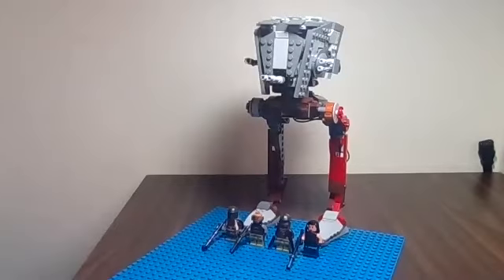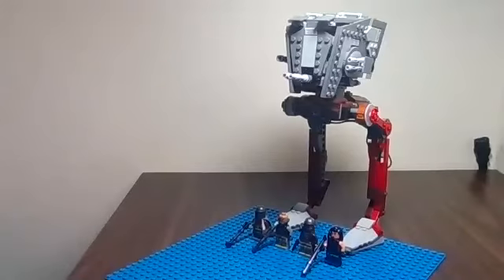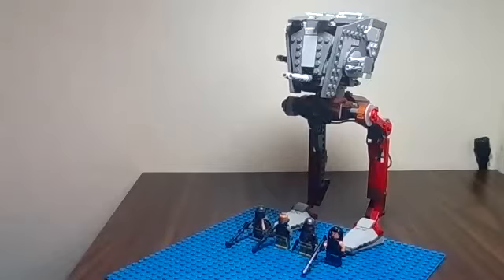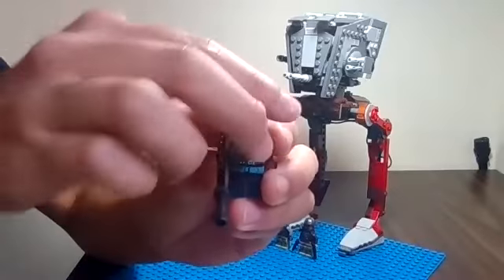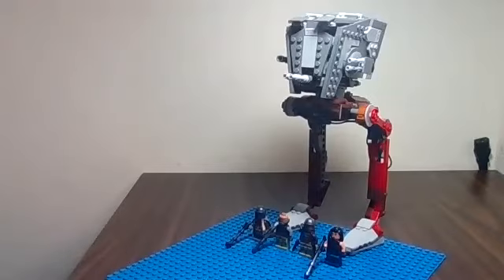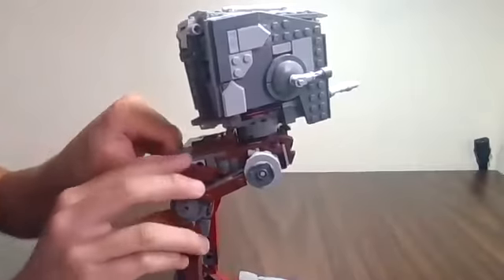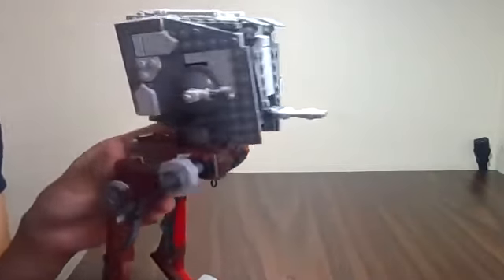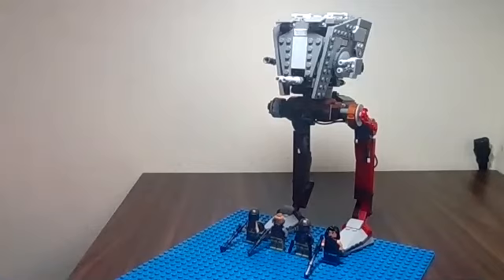Lego Star Wars: AT-ST Raider Lego Set Review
Turning on all notifications.
Liking or disliking our videos.
Sharing our videos with more people.

The AT-ST Raider is an interesting Lego set packed with a lot of features. This vehicle comes from an interesting background and has a big story to tell. However, it is not as sturdy as your average Lego Star Wars set, as some parts tend to always fall off easily. Moreover, it is ten dollars more than the previous Imperial AT-ST, making it quite an expensive purchase with no major improvements than before.

Commenting Rules and Guidelines:
- Here at the C&A GAMING AND REVIEWS CHANNEL, feedback of all sorts is extremely appreciated.
- We frequently check all videos we post for new comments and we do our best to reply to and read as many comments as possible.
- If you are posting positive feedback, please tell us why you liked the video so we can continue to do it for future videos.
- If you are posting improvement feedback, please tell us what part of the video you believe needs to be improved.
- To be extra helpful, you could also provide examples or suggestions on how to improve.
- Improvement comments that just state opinions or feelings will be disregarded.
- Comments that contain inappropriate content, profanity, or anything of that sort will be immediately deleted and the user blocked.